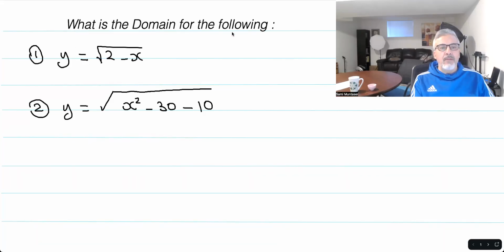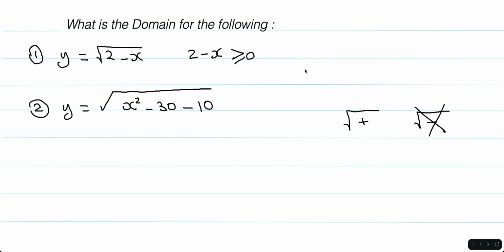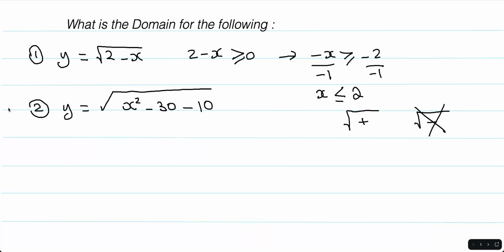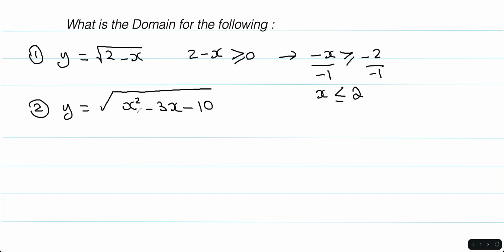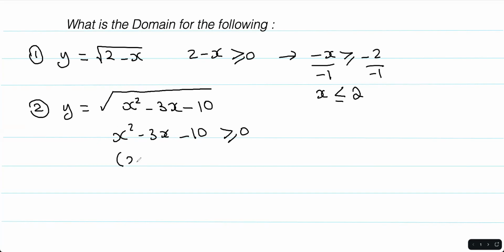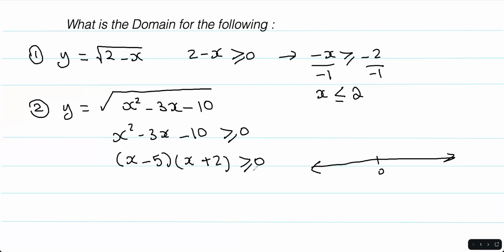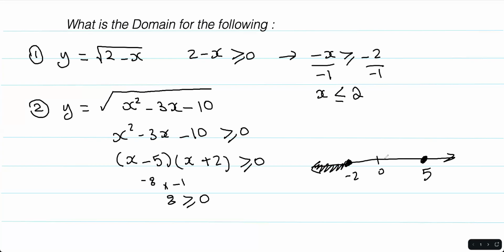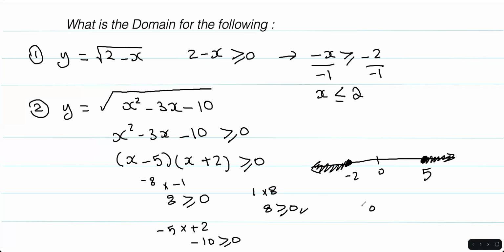-Domain concepts | Square root functions Unraveled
Domain Restrictions of Square Root Functions | Domain concepts | Square root functions Unraveled

In this engaging video, we delve into the fascinating domain of square root functions with Mathway. Join us as we unlock the key concepts behind square root functions and unravel their mysteries. From understanding the basics to mastering complex calculations, this video is your ultimate guide to exploring the world of square root functions. Be prepared to expand your knowledge and enhance your math skills with our in-depth exploration. Don't miss out on this opportunity to sharpen your understanding of square root functions!

how do you find the domain of square root function
domain of square root functions examples
domain of the square root function f(x)
finding domain of square root functions
find domain of square root function with quadratic
do square root functions have a domain of all real numbers